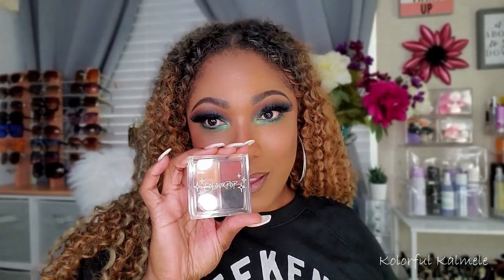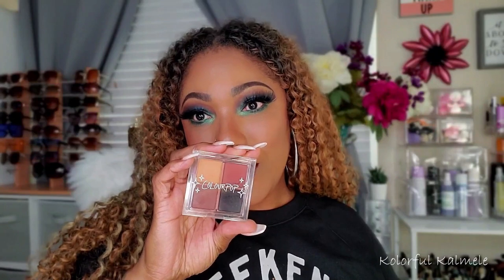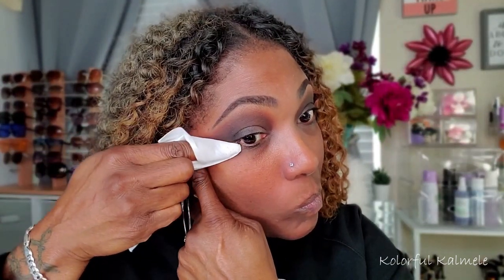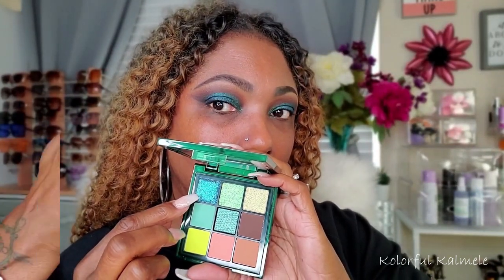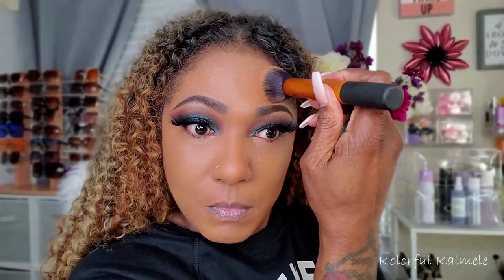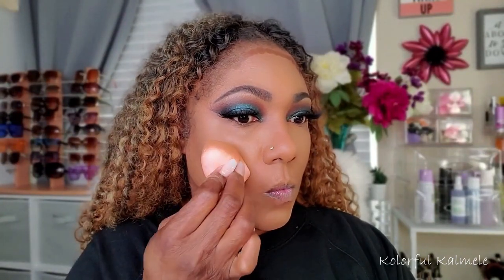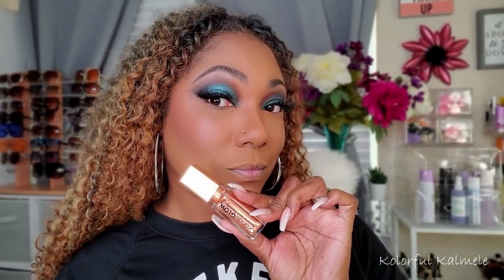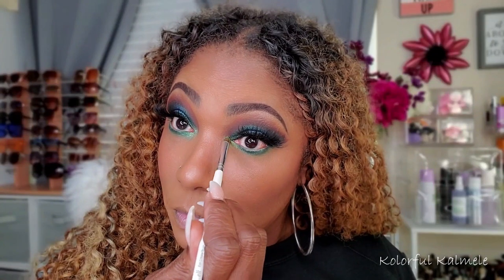GRWM - Smokey Fall Eye Look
Eyes:
Colourpop Down To Earth
Natasha Denona Metropolis
Huda Beauty Wild Python
Sugar Drizzle Liner - Tickle
LA Girl Jetsetter Mascara
KISS Lashes - Plunge

Base:
I Heart Revolution Strawberry Whip Primer
Essence Camouflage Concealer - Dark Mocha
Clinique Stay Matte Oil Free Makeup - Spice
Juvias I Am Magic Concealer - 11
Uoma Beauty Double Take Sculpt Stick - 3
Prime Beauty Loose Powder - Golden Gyal
Kiss Pro Touch Matte Powder Foundation - Toffee Caramel
LYS Cream Blush - Inspire
Grande Glow Plumping Liquid Highlighter - Bronze Beam

Lips
Ulta Beauty Gel Eye Liner - Mink Vision
Colourpop Fresh Kiss Lip Cream - Beverly Hills
Maybelline Lifter Gloss - Amber

Hi Guys!!

Thank you for stopping by to check out my GRWM video.

Mail:
Kolorful Kalmele
5198 Arlington Ave 363